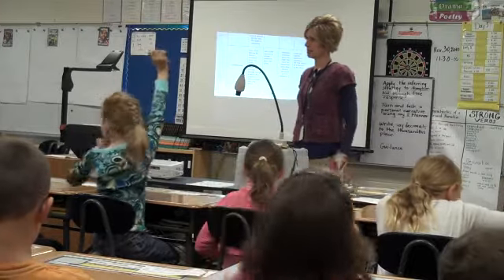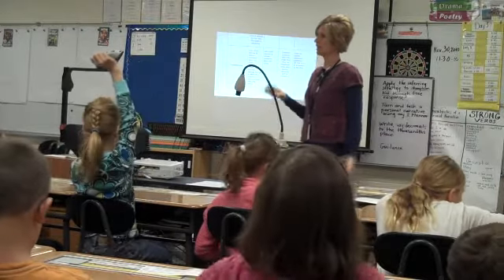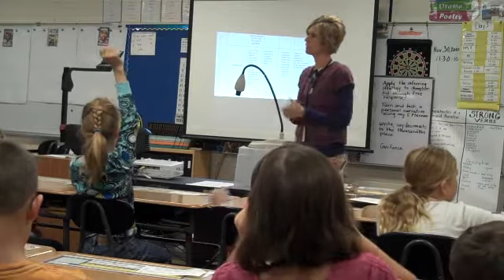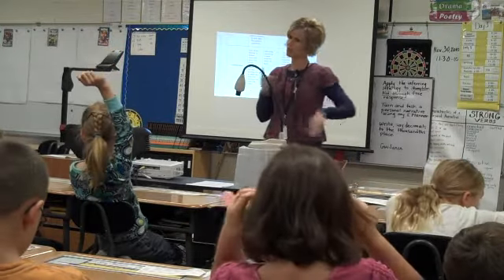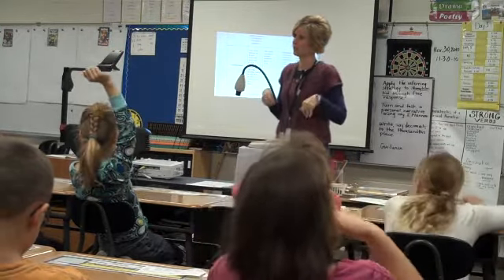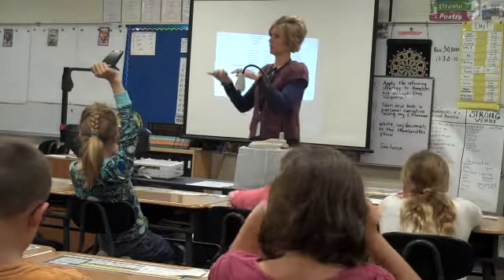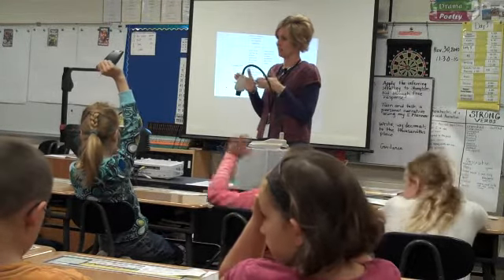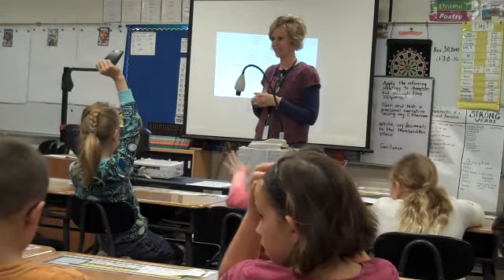3rd Graders Define Corroboration